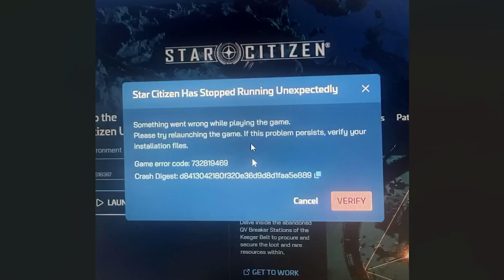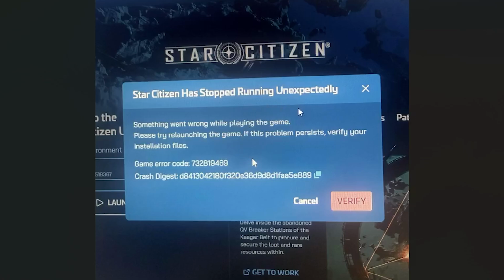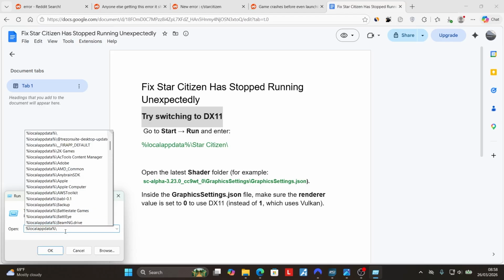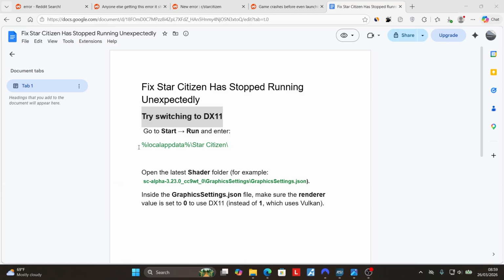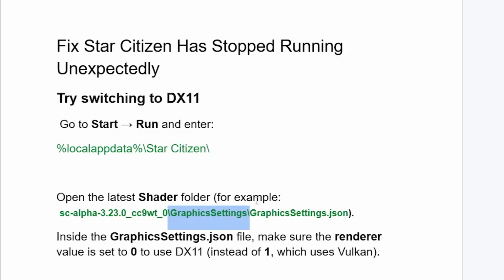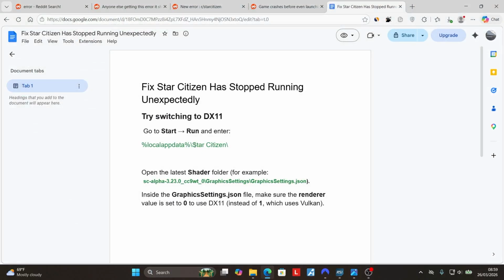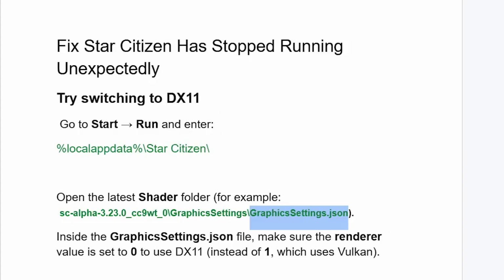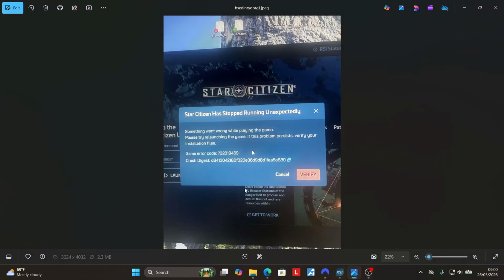Fix Star Citizen Has Stopped Running Unexpectedly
Fix Star Citizen Has Stopped Running Unexpectedly. Something went wrong while playing the game. Please try relaunching the game. If this problem persists, verify your installation files.
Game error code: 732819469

It's probably a problem with Vulcan. Try switching to DX11
 Go to Start → Run and enter:
%localappdata%\Star Citizen\

Open the latest Shader folder (for example:
 sc-alpha-3.23.0_cc9wt_0\GraphicsSettings\GraphicsSettings.json).
Inside the GraphicsSettings.json file, make sure the renderer value is set to 0 to use DX11 (instead of 1, which uses Vulkan).